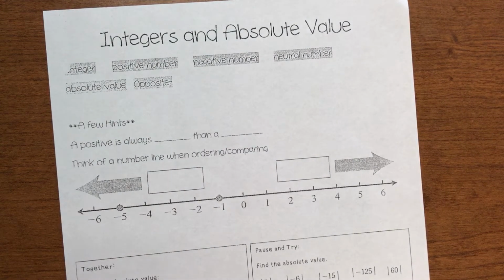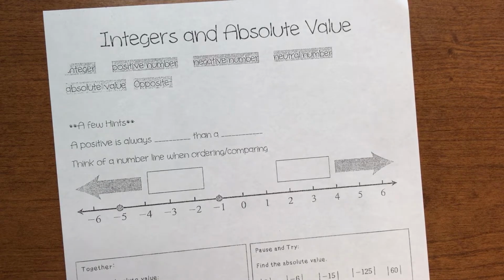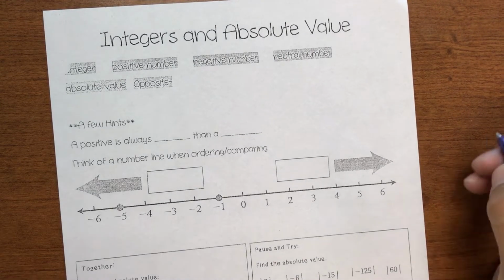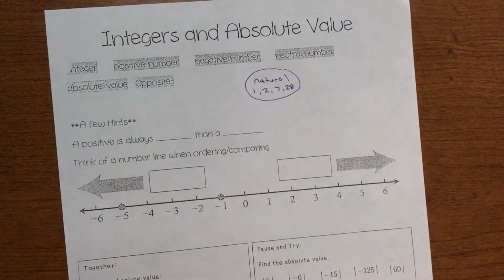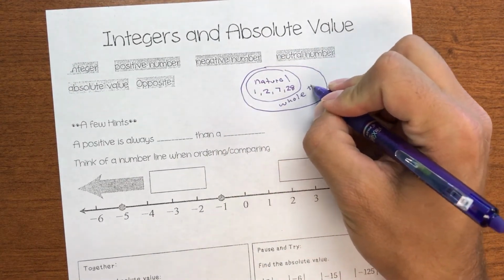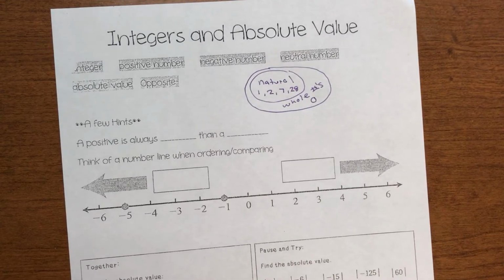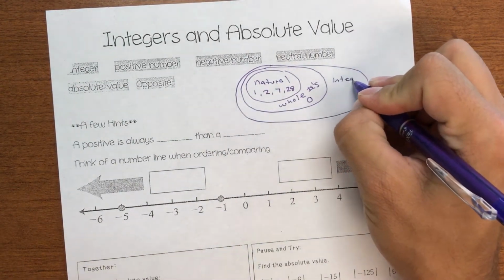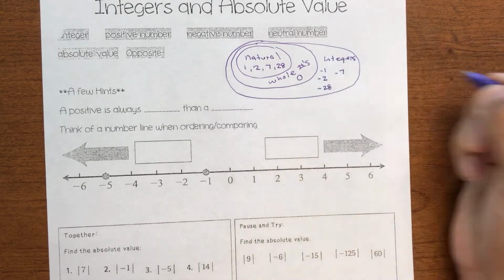Integers and Absolute Value Introduction